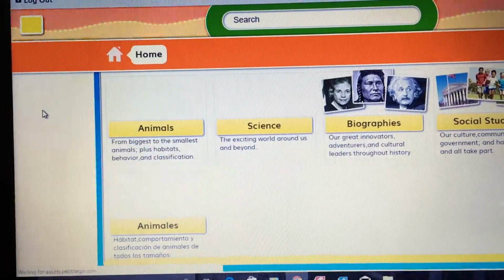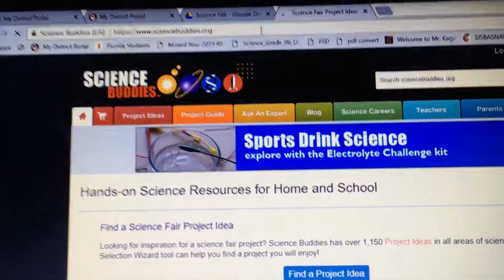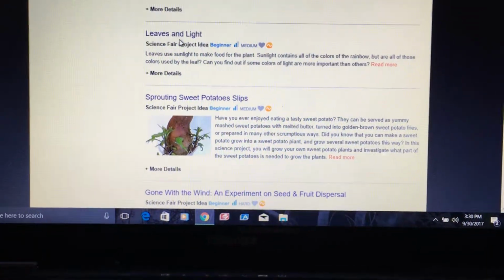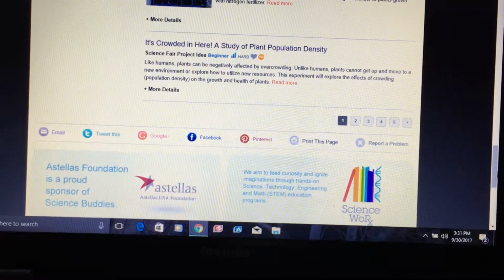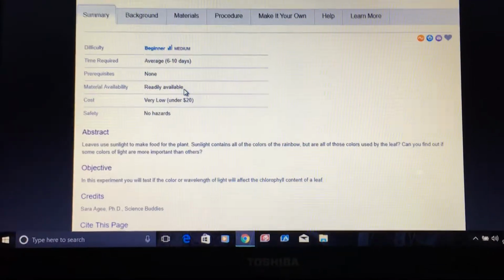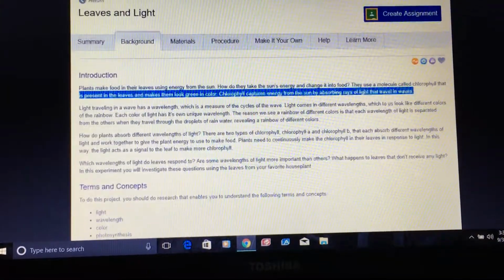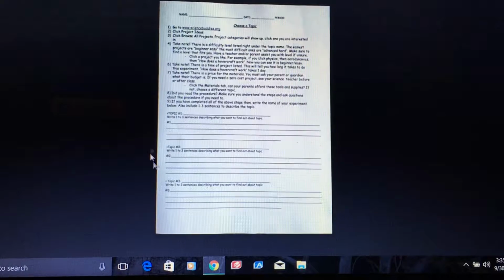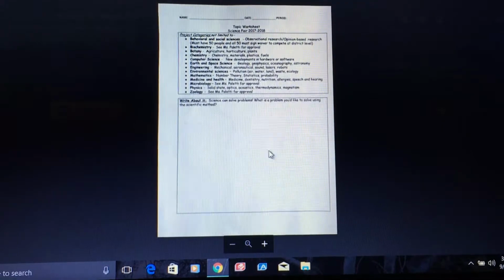Science Fair Topic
Assistance choosing topic